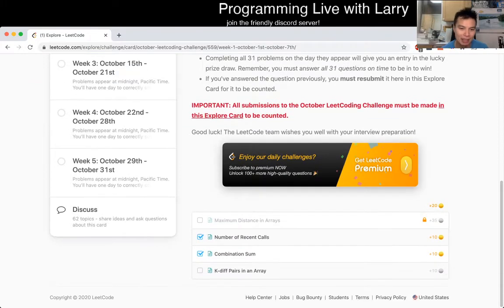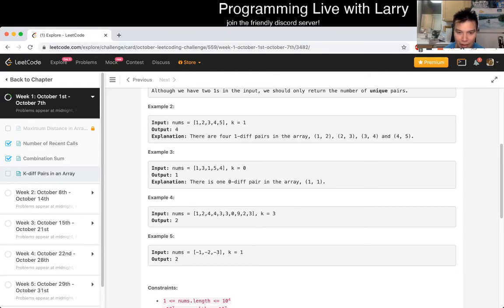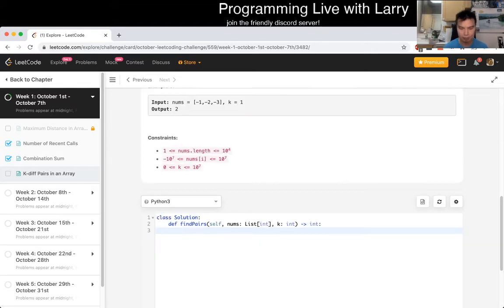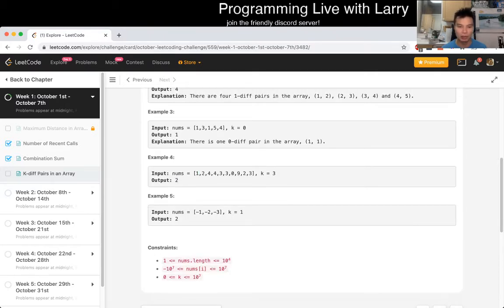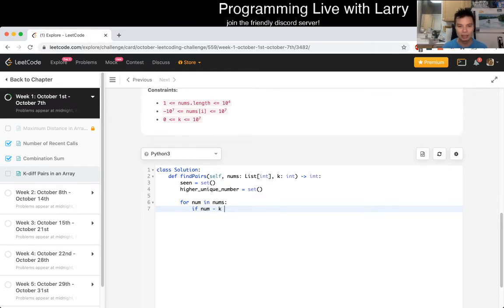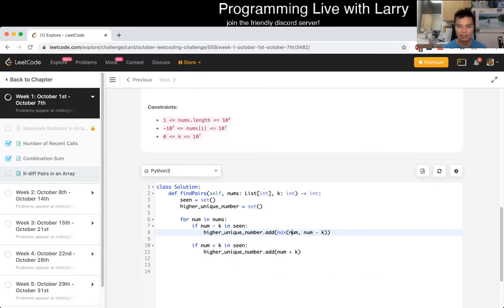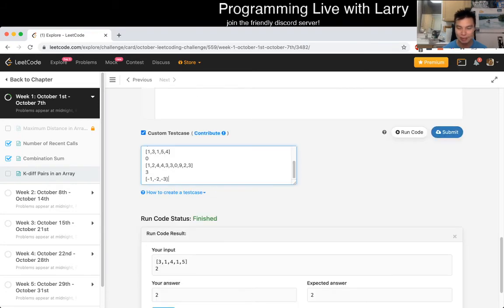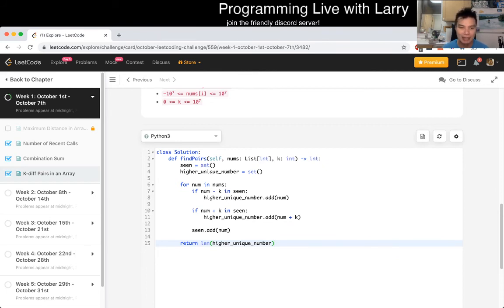Daily Leetcode #186: Oct 03, 2020 - 532. K-diff Pairs in an Array